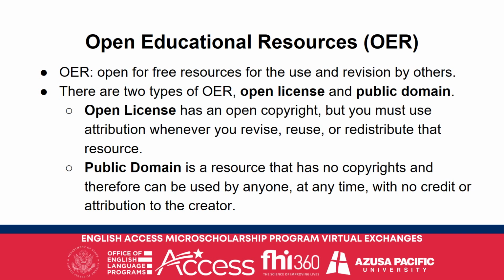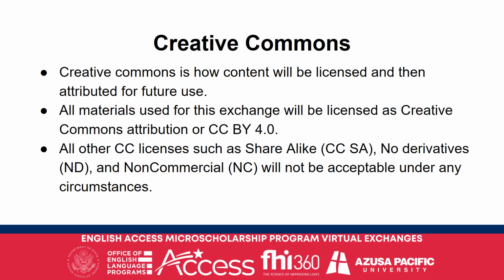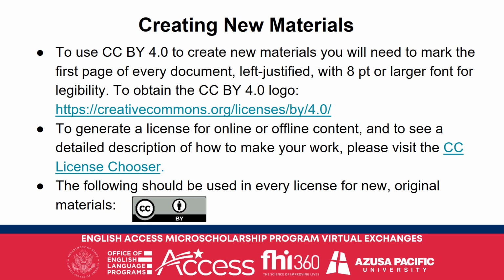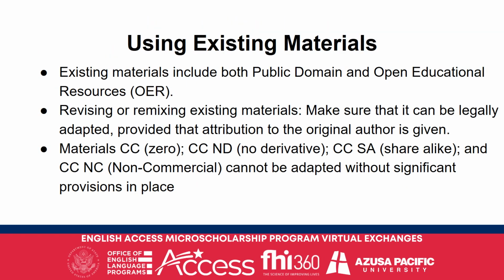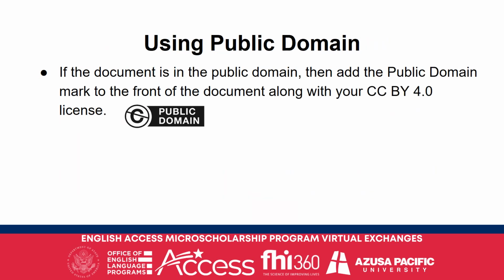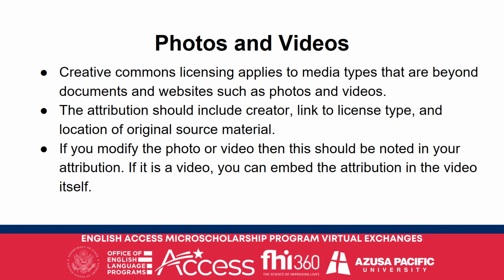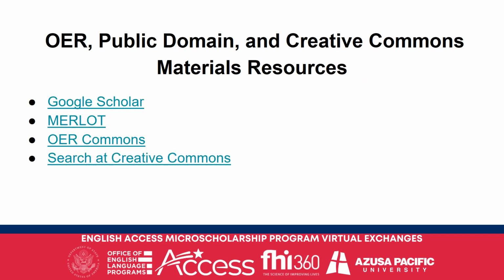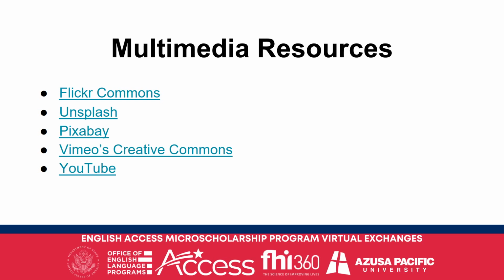Introduction to Open Educational Resources and Creative Commons